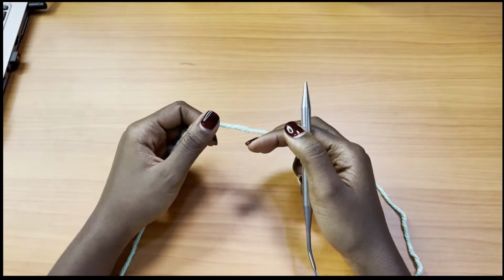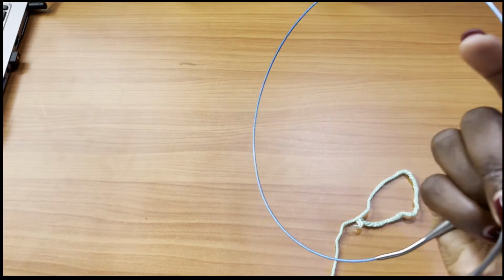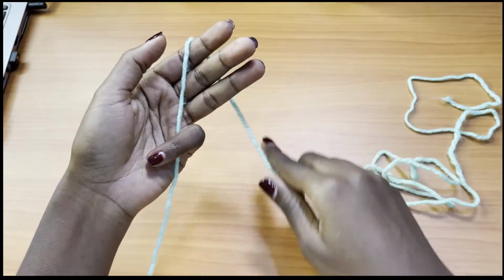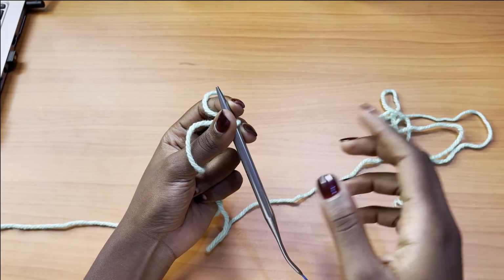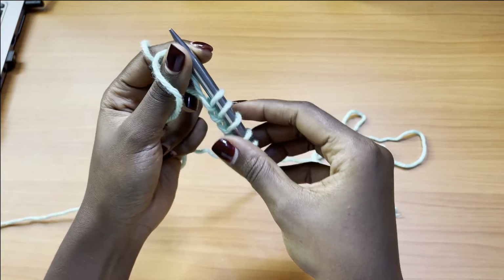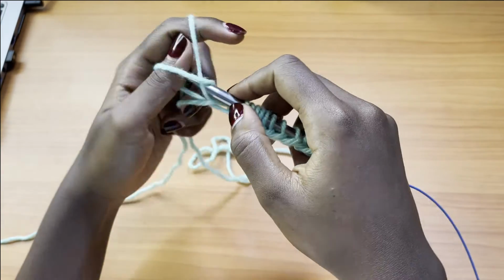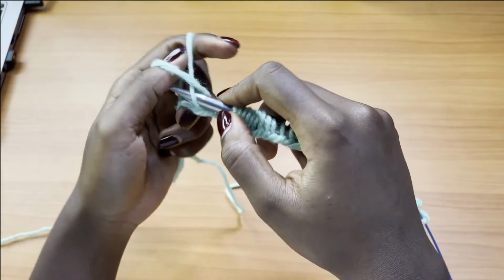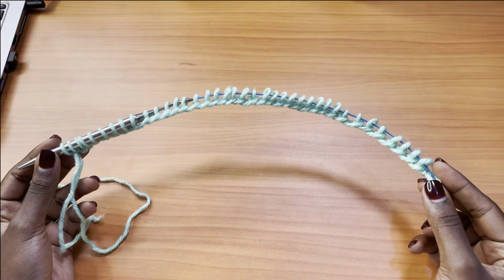HOW TO CAST ON - beginner guide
casting on is the very first step you need to do before you start any sort of knitting
In this video I'll show you how to do the long tail cast on. if you don't know what that means, no worries. Its an easy and useful cast on for both advanced and beginner knitters
lets learn how to cast on
I highly advise you to take your time as you learn to knit as it will help you to grasp all the details as well as enjoy your knitting journey without any pressure

Mutaawe Sheila
Bukoto Street
Plot 63
Kampala, Uganda